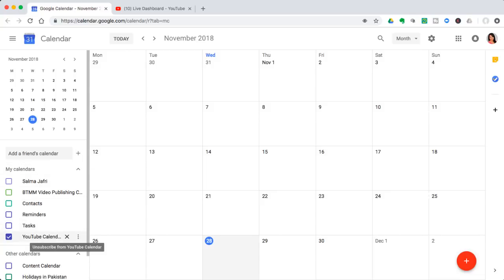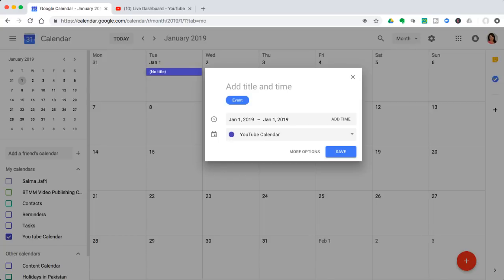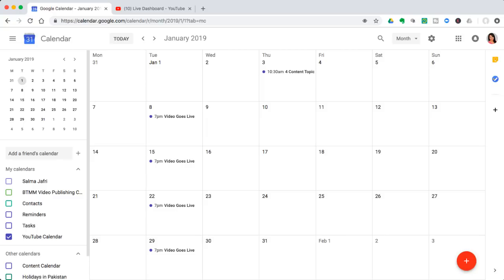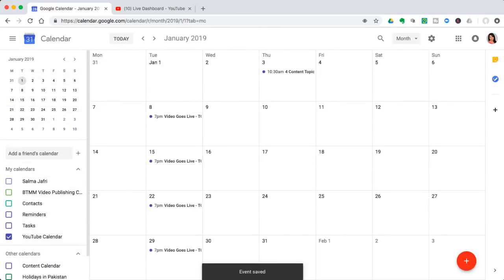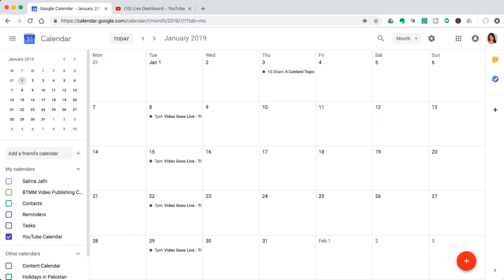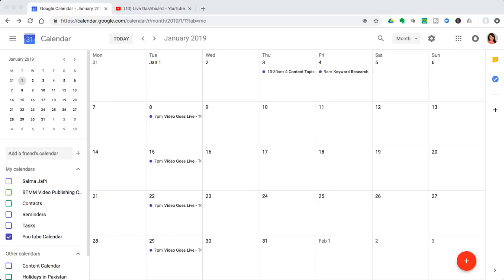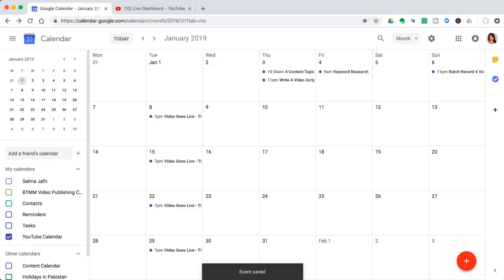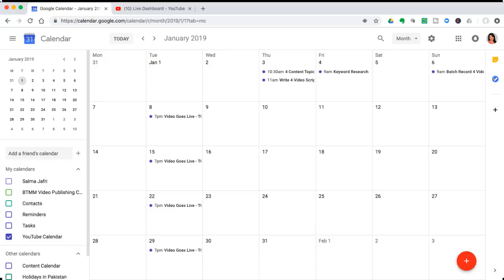How to Create a YouTube Calendar Schedule - Hosted by Salma Jafri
In today's video Salma Jafri will show you how to Create a YouTube Calendar Schedule!

Have a question for Salma? Ask here!

Today